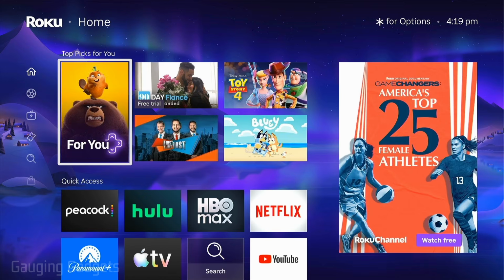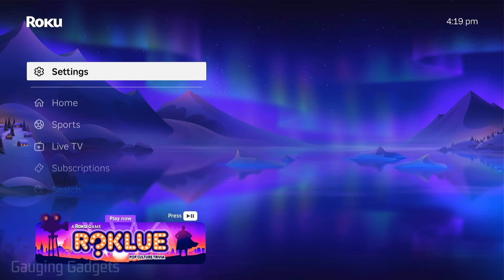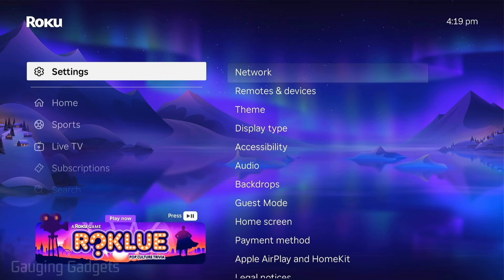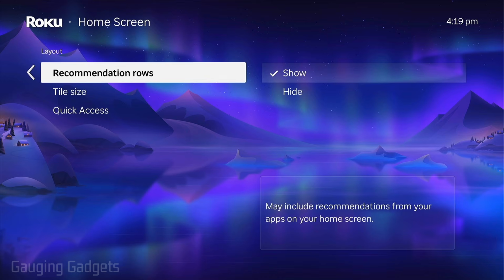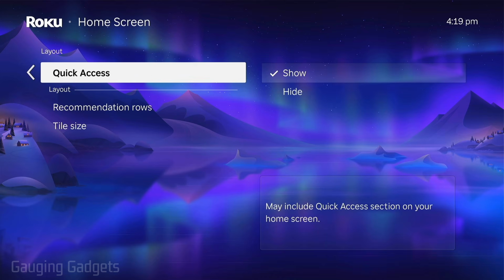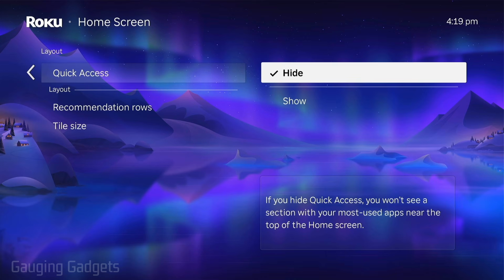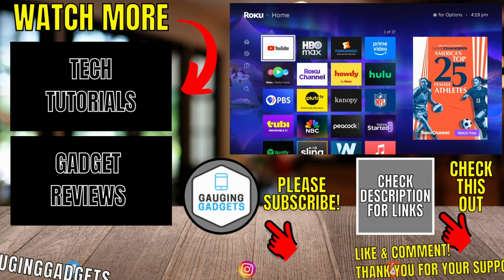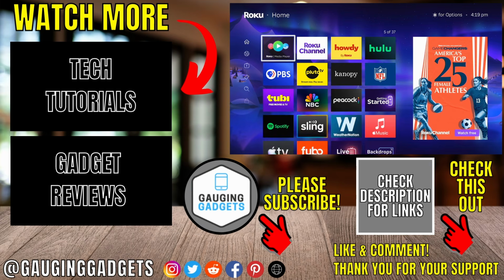How to Remove For You & Quick Access from Roku Home Screen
Removing For You and Quick Access from your Roku home screen is a simple change that gives you a cleaner, more streamlined layout. In this tutorial, I will walk you through the steps to disable the For You section and Quick Access recommendations on your Roku device in 2026. This means you can customize your Roku home screen to only show the apps and channels you actually use.